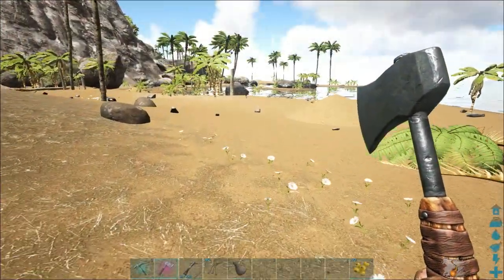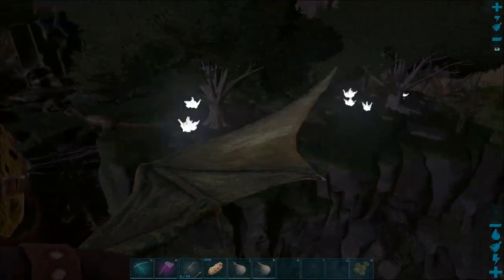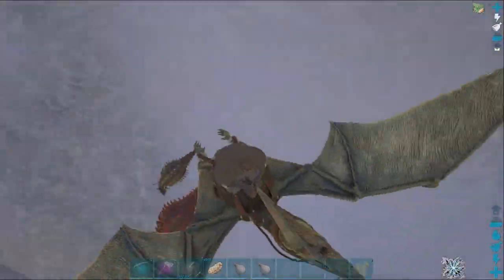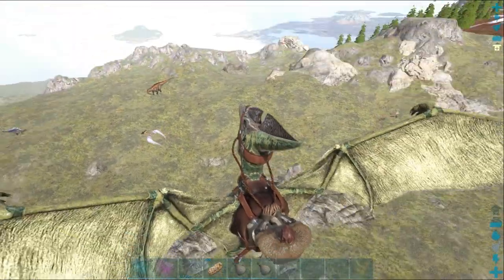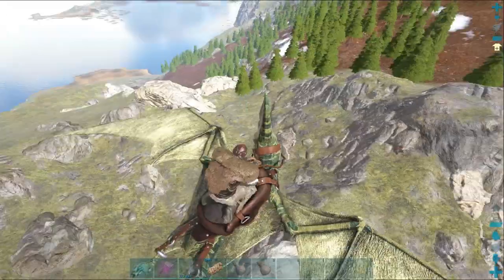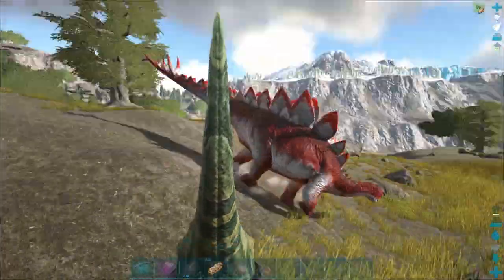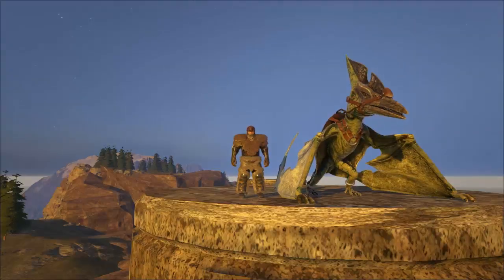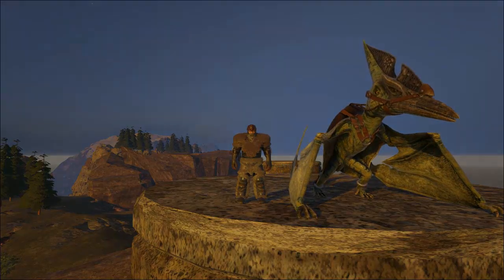Ark Survival Evolved ragnarok ep2: exploring the map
want cheap games ? yes you do then your in luck g2a :)
new games much cheaper then on steam or origin :)

join me in a new journey in ark trying to survive

Ark survival evolved 720p pc

MODS :
extinction core
classich flyers
solar panel remake v3b
tekbench
classic flyers
Resource Stacks
Resource Stacks Scorched Earth
Reusable Grappling Hook
Death Helper
The Blackhole Storage Mod
Mini Industrial Forge
Structures Plus
Egg N Poop Collector N Incubator

join the jawbreakers army #

song name : OMFG - hello